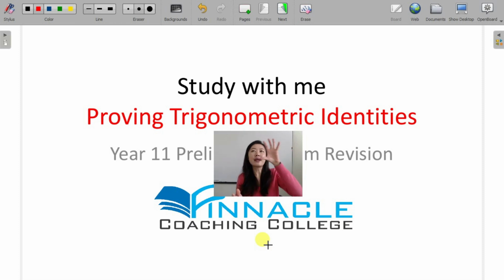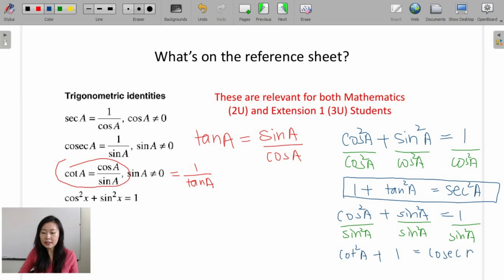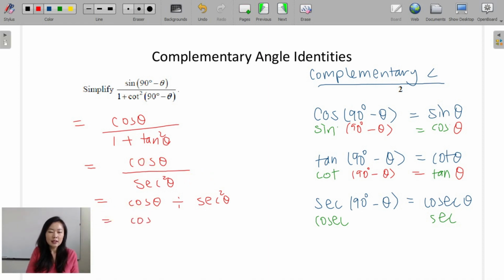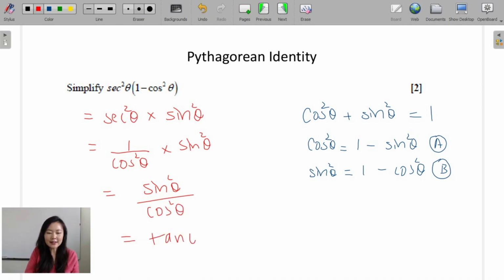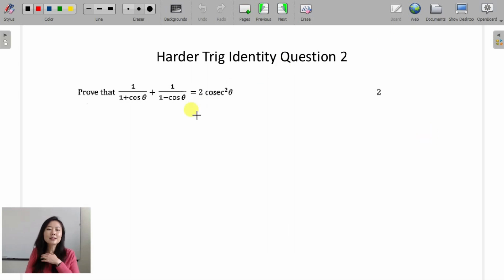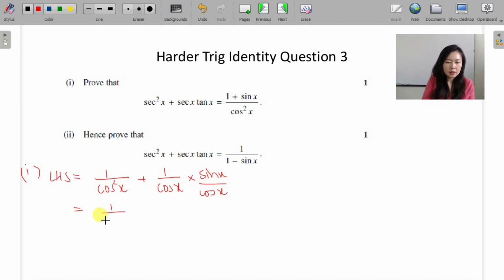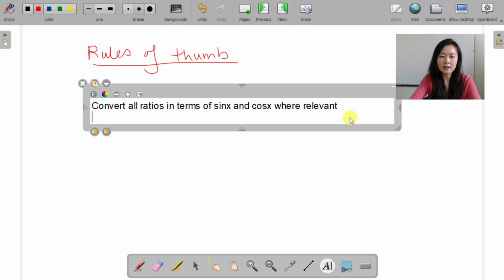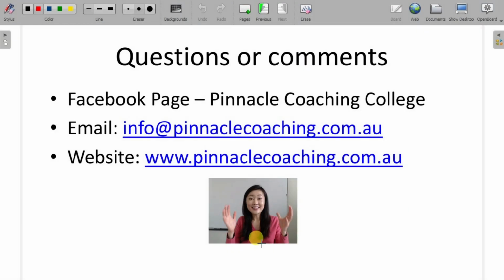Trigonometric Identities – Reciprocal, Pythagorean Identities, Compound & Double Angle Rules (Pt 1)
In this video, I will demonstrate how to prove trigonometric identities using reciprocal ratios, Pythagorean identities, complementary angle rule, compound angle and double angle rules using examples from real exams under both the Advanced Maths (2U) and Extension 1 Maths (3U) course.

In Part 1 (for both Advanced and Ext 1 students):
- Understanding the formulas given on the reference sheet and how to derive some of the missing identities not on the reference sheet
- Various examples using a combination of reciprocal ratios, Pythagorean identities and complementary angle rule
- Multi-part exam questions which involves applying the proven identity

In Part 2 (for Ext 1 students only):
- Understand the additional rules in the reference sheet and identifying the rules that are not on the reference sheet which should be remembered
- Various examples using a combination of compound angle rules and double angle rules as well as some of the 2U identities in Part 1

As this is the first year implementation of the new Maths syllabus in NSW for 2020 HSC students, I have created this “Study with Me” series to help students prepare for the upcoming Year 11 Preliminary yearly exams. I will cover selected topics students tend to struggle with across the Advanced Mathematics (2U) course and the Extension 1 Mathematics course (3U).

This is relevant for both Year 11 and Year 12 students preparing for HSC Mathematics and HSC Maths Extension 1 for 2020 and onwards.